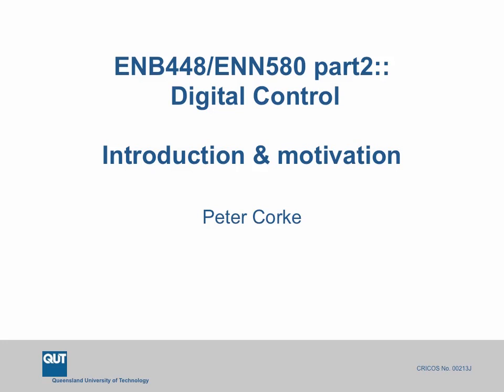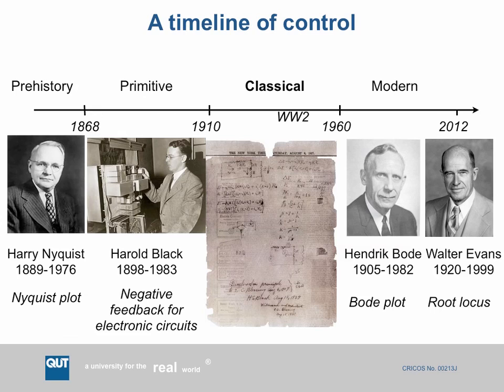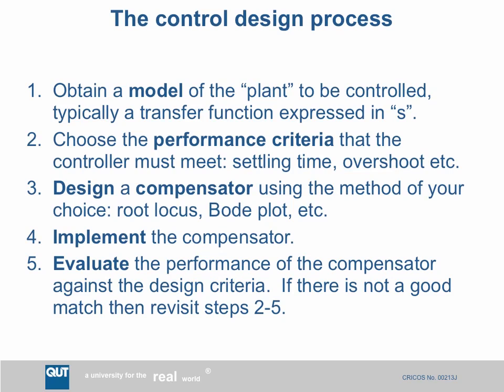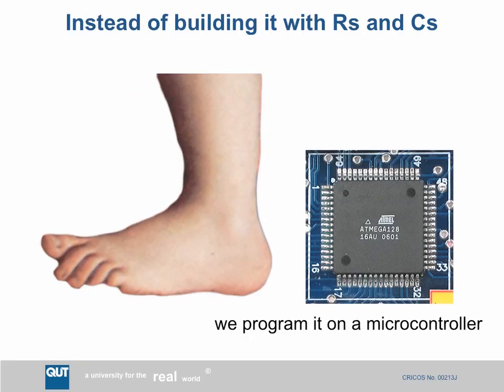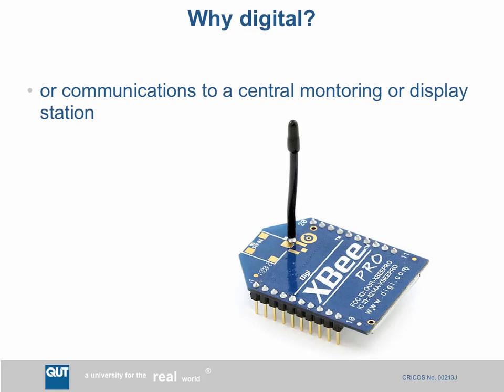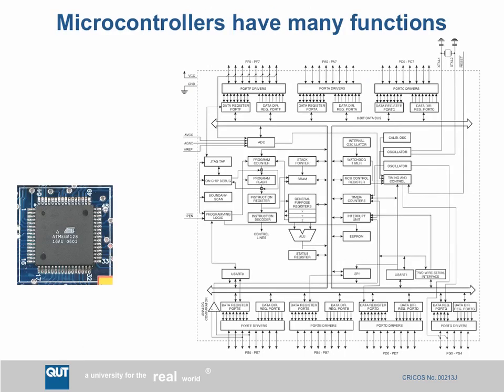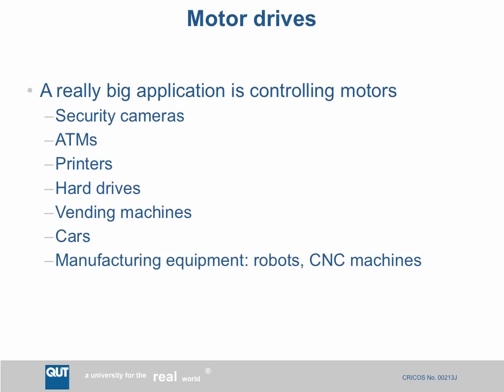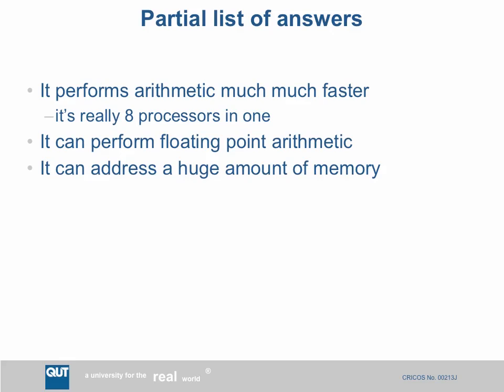ENB458 lecture 1: Introduction to digital control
QUT ENB458 Advanced control, Lecture 7 - Introduction to digital control.

In this lecture we discuss why it makes sense to use a computer to implement a control system, a digital control system.